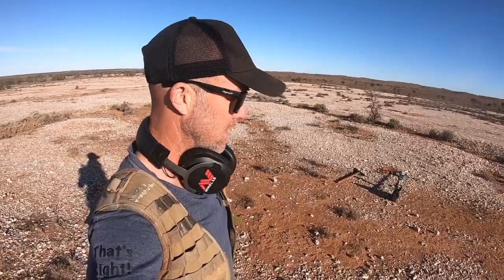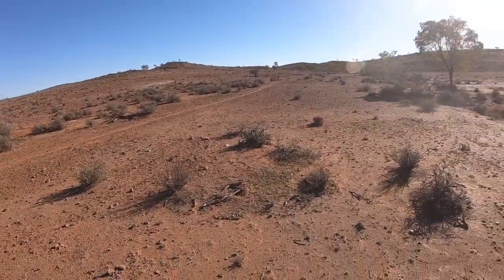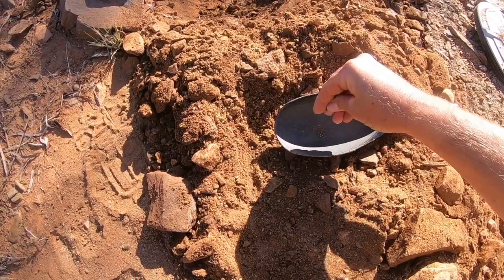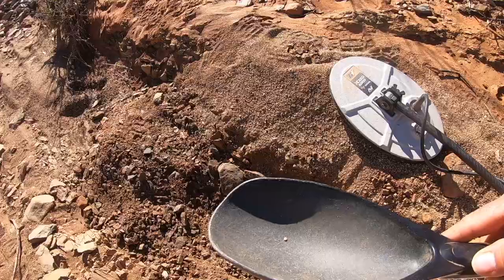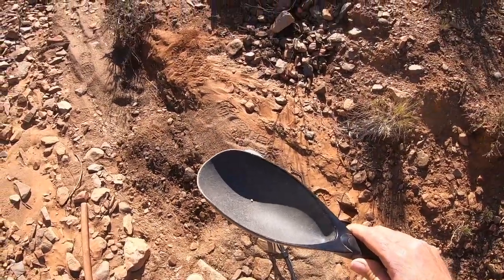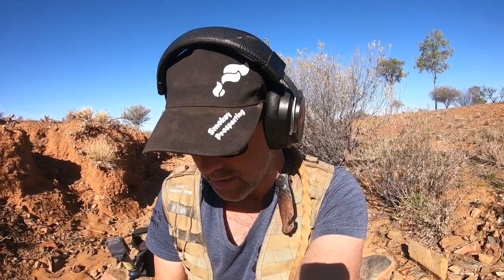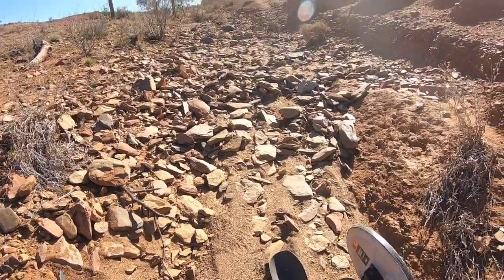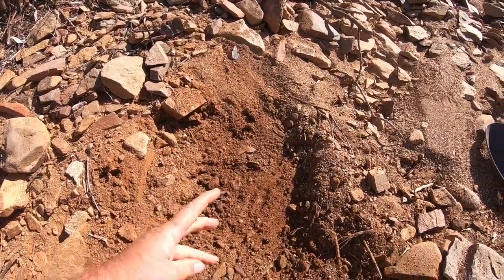Tibooburra gold contact zones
With each day Smokey and Jo spend in Tibooburra searching for gold the more of a data base of experience they begin to collect. While following old timer workings is the go to method, Smokey chooses to risk getting nothing to find other methods. One of the methods that can help is paying attention to where gold is being found and cross referencing this with  geology apps such as Trilobite.